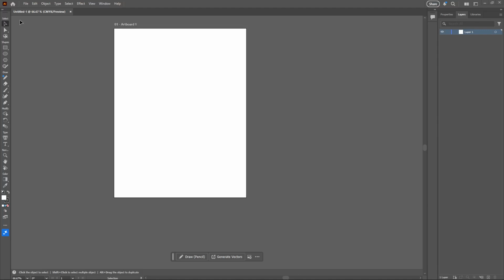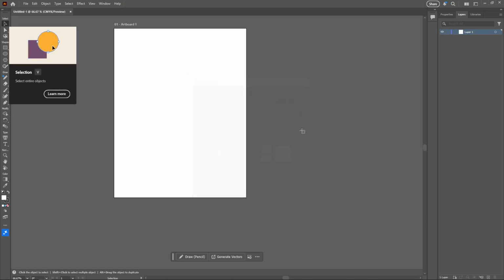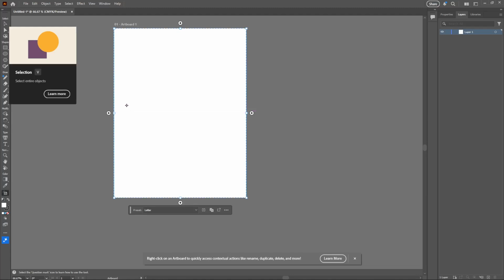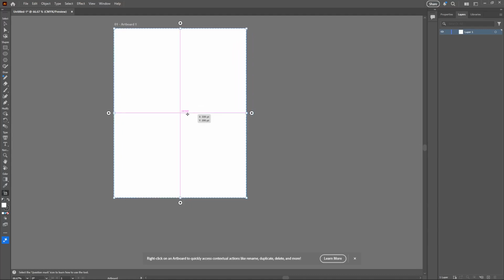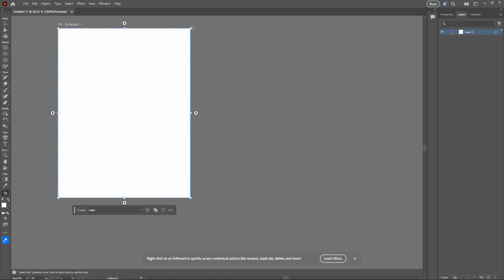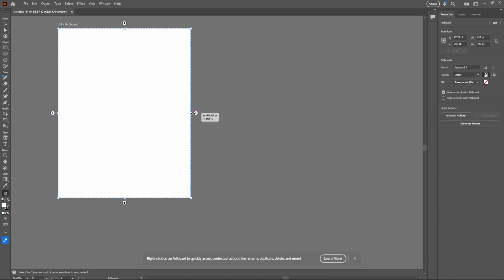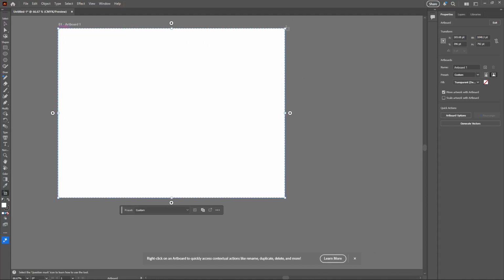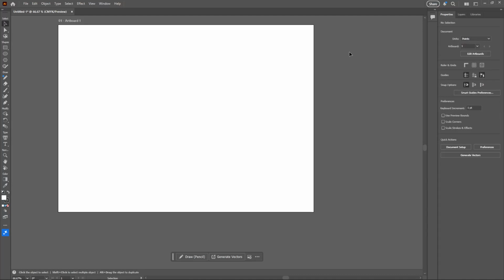How to Change Canvas Size in Adobe Illustrator [2026 Full Guide]